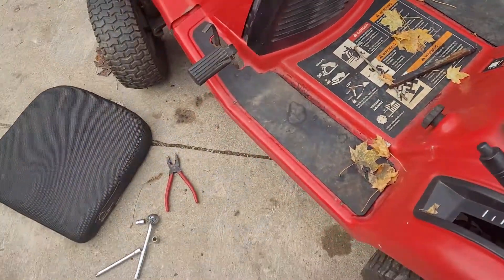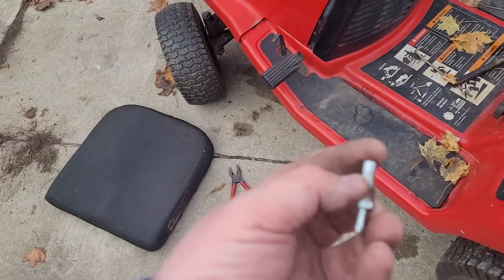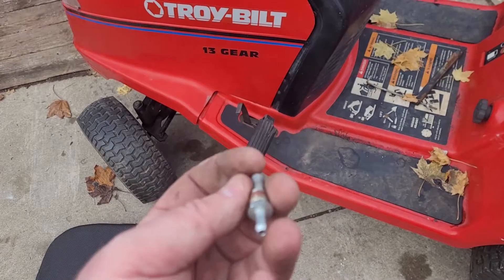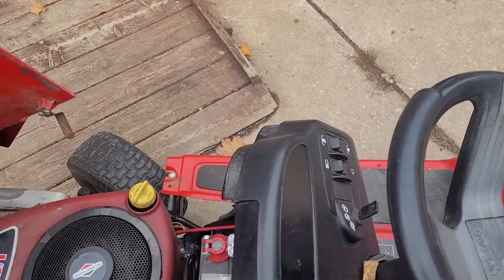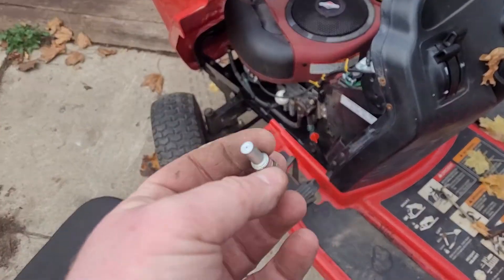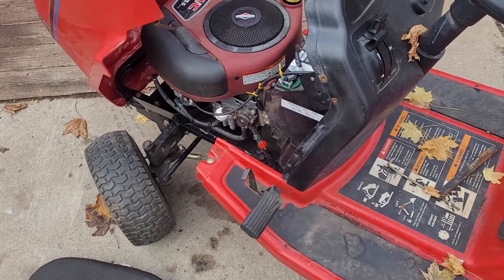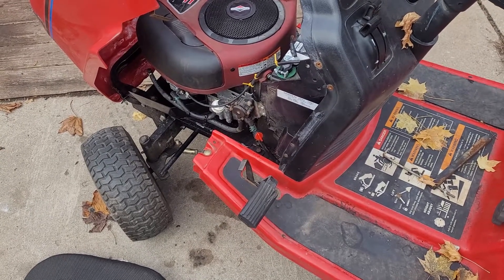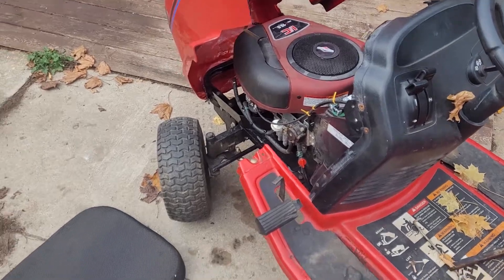Troy-Bilt 13 Gear Problem Found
The problem has been found, the fuel pump wasn't getting vacuum, due to a plugged up vacuum fitting.